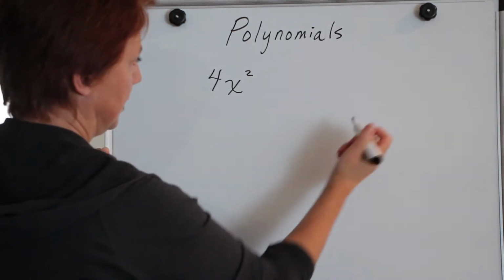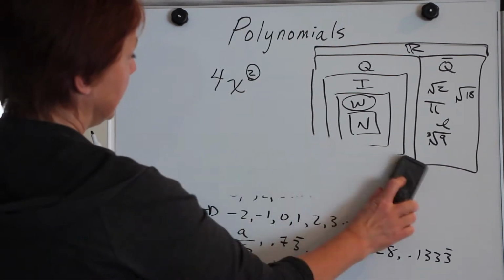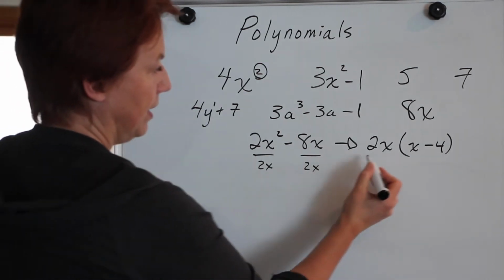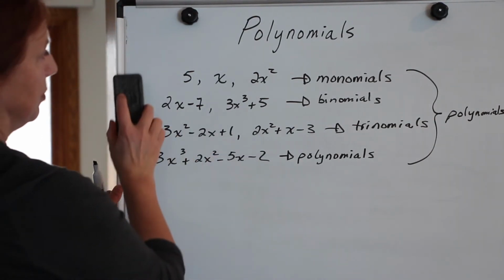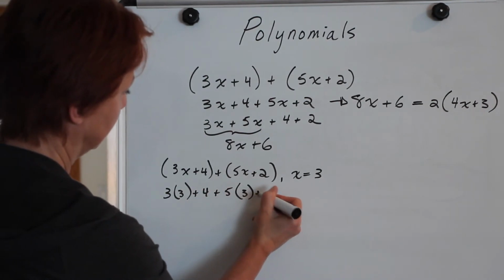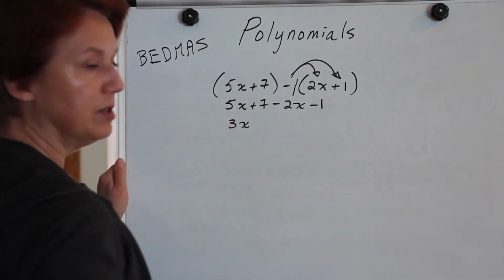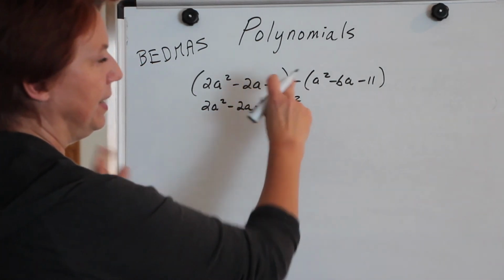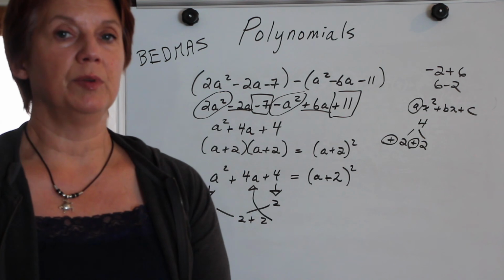Polynomials, Part 1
What the heck is a polynomial anyway? Understand what's a like term, how to add and subtract polynomials, what does the degree of a polynomial mean? BEDMAS explanation and the Real number system.